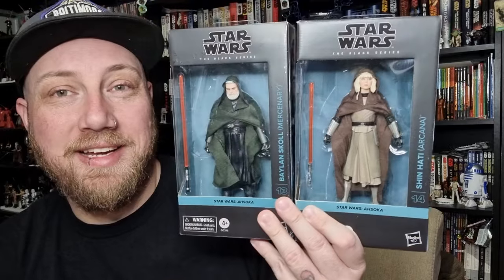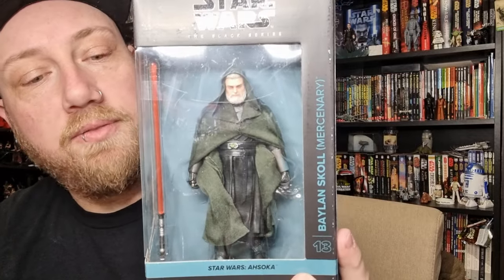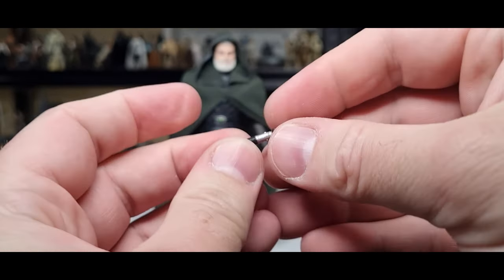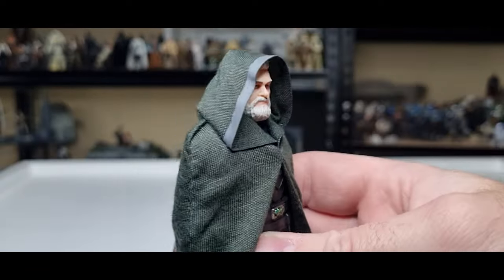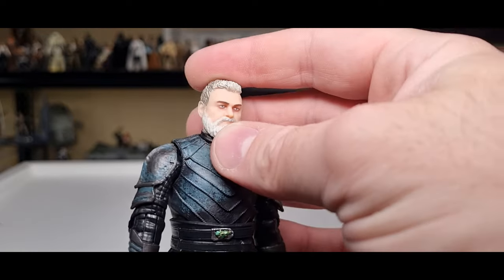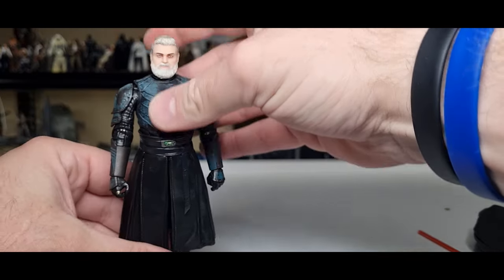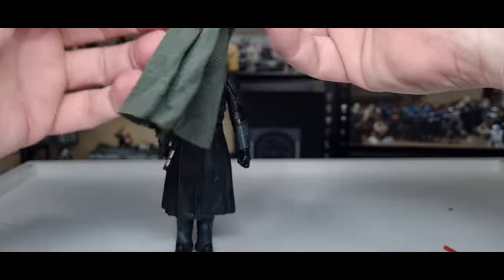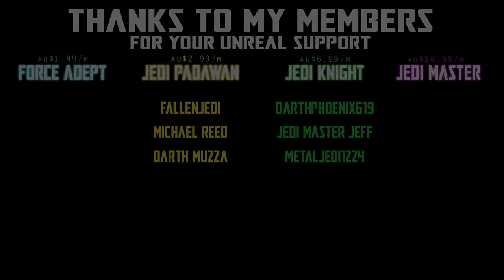BAYLAN SKOLL (MERCENARY) - STAR WARS THE BLACK SERIES - AHSOKA